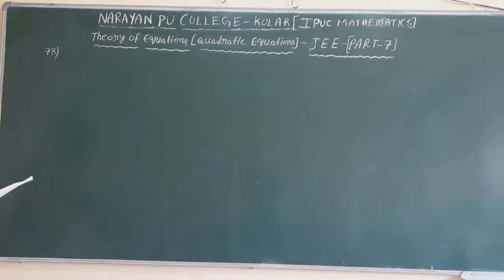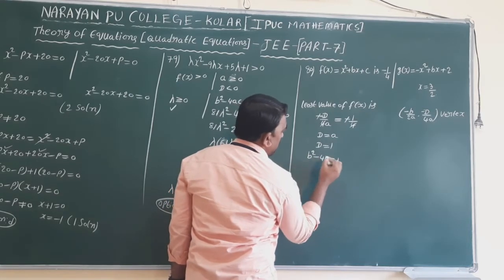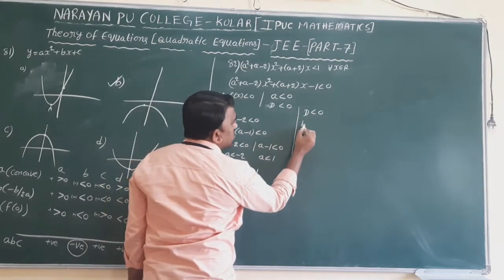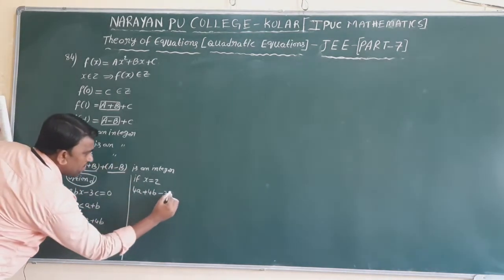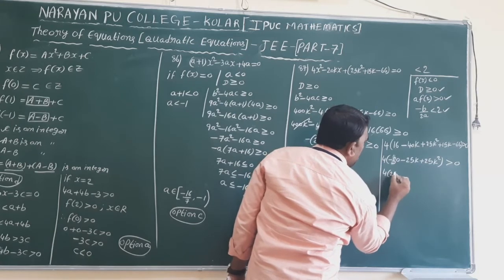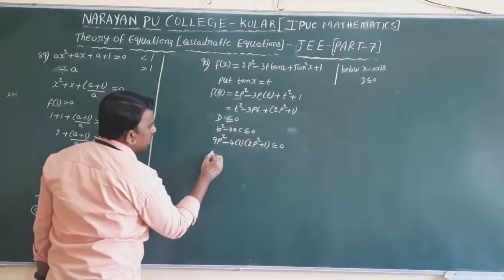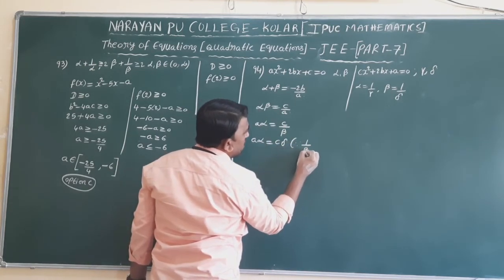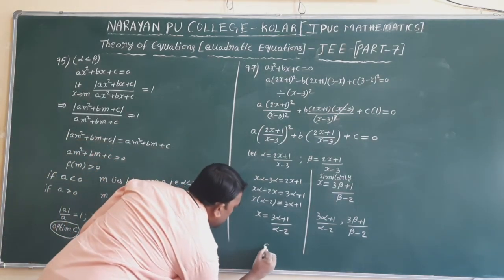THEORY OF EQUATIONS JEE PART 7